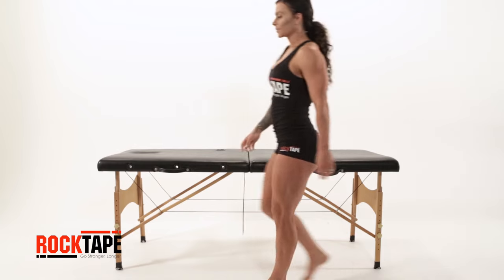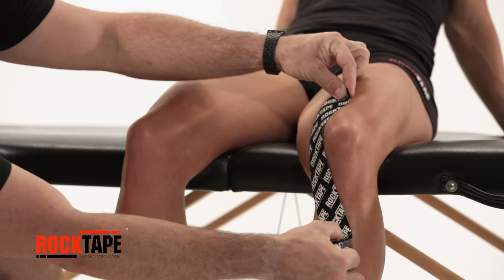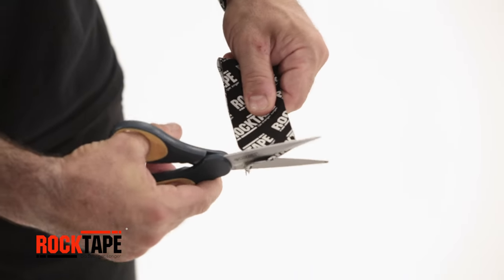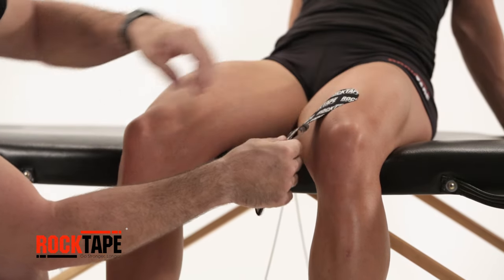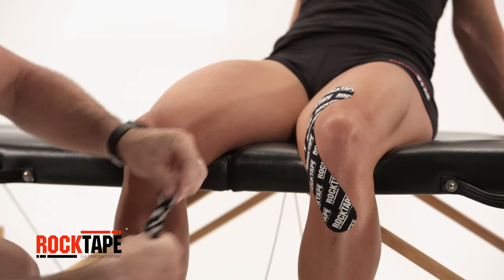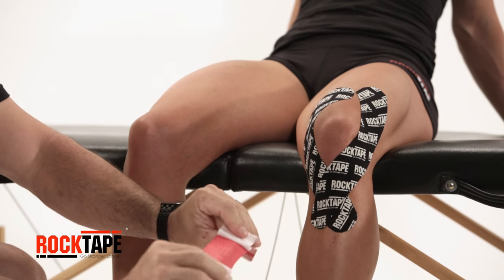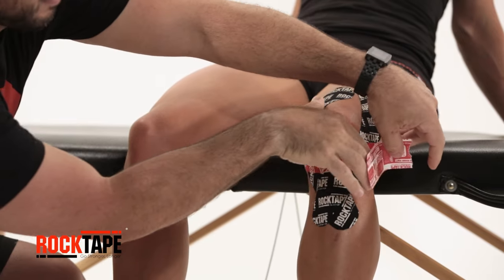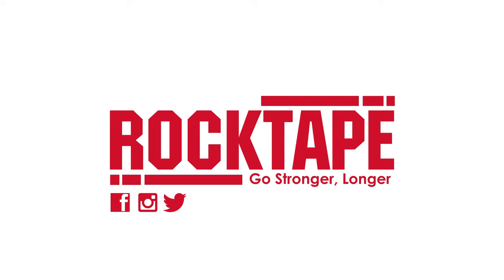RockTape - Kinesiology Tape Instruction - Standard Knee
Here we’ll detail the steps on applying RockTape Kinesiology Tape to the knee. This is a simple and effective way to provide support and reduce pain.

Start with our standard 2 inch tape and measure the first strip from above the knee to just below the kneecap. Cut two strips of this length.

Measure a third strip from one side of the knee to the other, going around and under the kneecap.

Round the tape’s corners to avoid catching on gear or clothing.

Stretch the skin by bending at the knee.

With the first strip, tear an end then anchor above the knee, strip towards the outside of the knee. Pull away the release paper, taping around the outside of the knee. Then finish inward, just under the kneecap.

For the second strip of tape, tear an end then anchor above the knee, strip towards the inside of the knee. Pull away the release paper, taping around the inside of the knee. Then finish outward, just under the kneecap.

Tear the center of the final strips release paper to expose the adhesive. With slight stretch, apply the tape just below the kneecap. Add a slight curve to an end then lay it down with no stretch. Repeat for the remaining edge, then rub to activate the adhesive.

We want you to never stop moving.